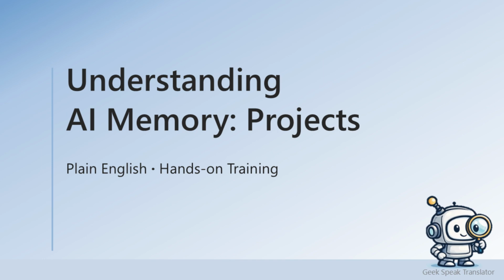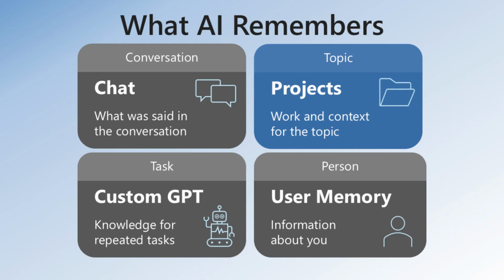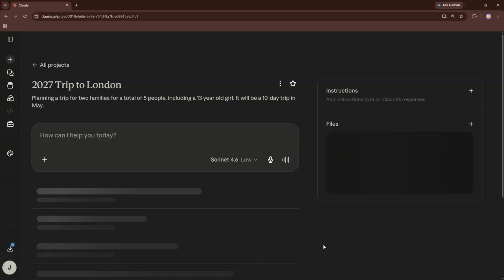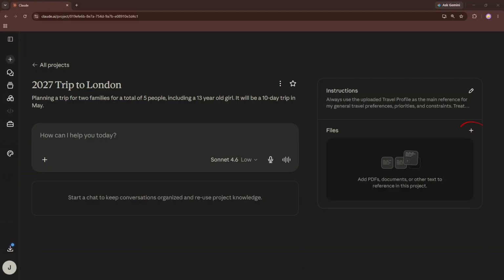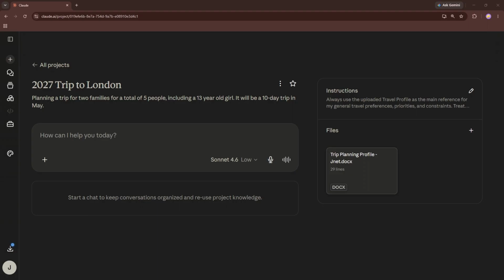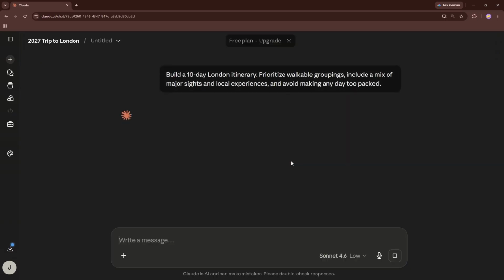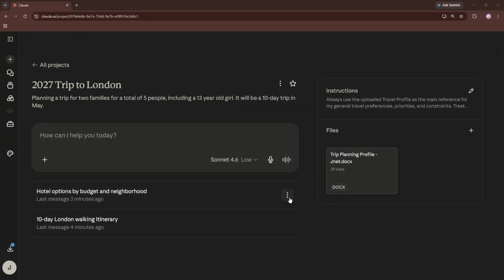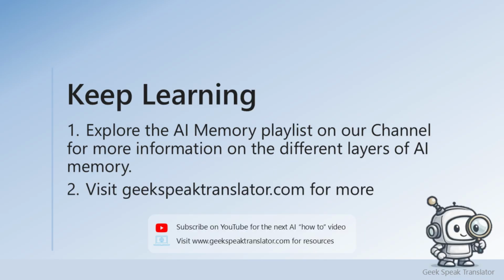How to Use Claude Projects | Step-by-Step Beginner Tutorial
In this beginner-friendly Geek Speak Translator tutorial, you’ll learn how to set up Projects in Claude so you can organize related chats, files, and instructions in one place.

If you’ve been working in random chats and re-explaining the same context over and over, Projects can help you keep one stream of work together. In this video, Jeanette walks through a simple hands-on example using trip planning to show how to:

00:00 Introduction
01:13 Create a new Project in ChatGPT
02:00 Add Instructions
02:59 Add Files
04:17 Start separate chats inside the same Project

This video uses travel planning as an example. See the AI Travel Planning Profile template to optimize your next trips with your preferences

This video is part of the AI Memory series and is designed for beginners who want to move beyond the hype and use AI intentionally.